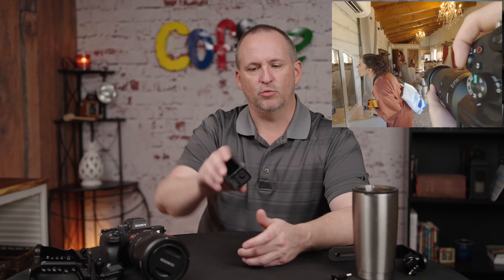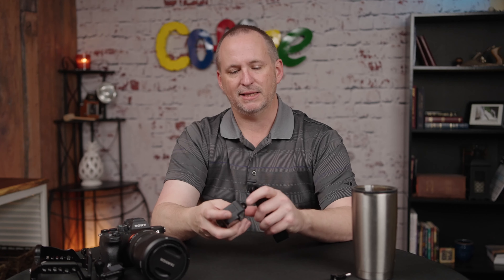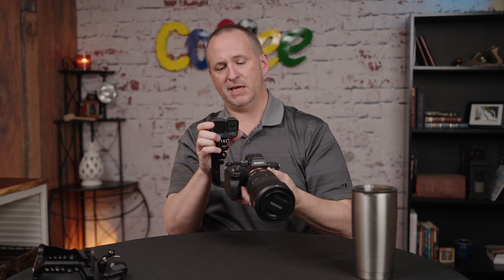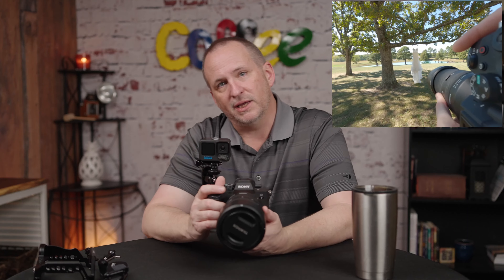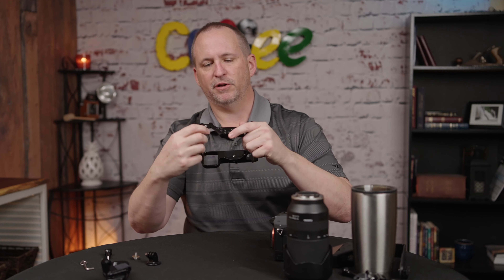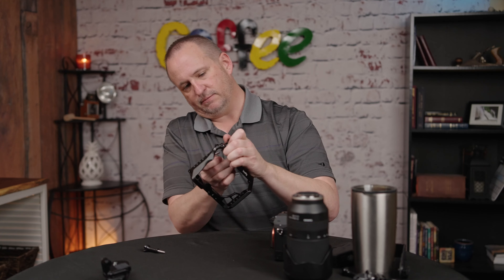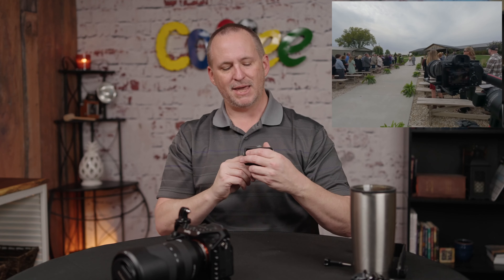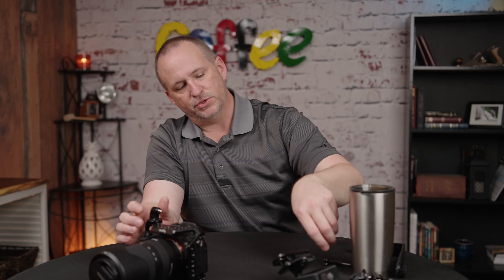How to Capture Behind the Scenes for Photographers | Best POV Camera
I've been working to perfect the best POV camera rig to capture behind the scenes for photographers and videographers.  BTS style footage has been my favorite way of learning what a photographer or videographers day is like and having this as an option to show behind the scenes of a wedding day is a great way to contribute to those wondering what a photographers day might be like.

Items:
Sony A7IV
Sony A7s III
GoPro Hero 11
Smallrig cage for A7s III
Small Rig LCD monitor shoe adapter
L Shape Bracket
GoPro Magnetic Swivel Clip
GoPro Enduro Battery

[Timecodes]
0:00 Why BTS
0:59 Why GoPro
1:55 L Bracket Option
4:25 Cage Option
7:23 Clip Option
9:37 Summary